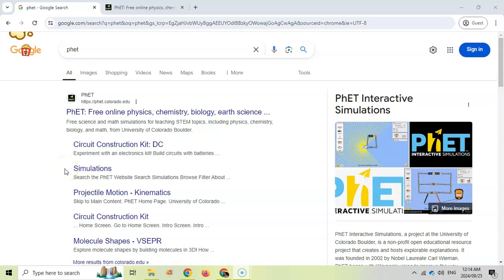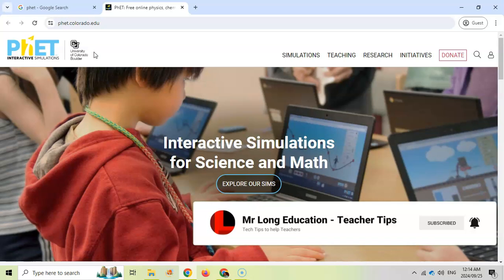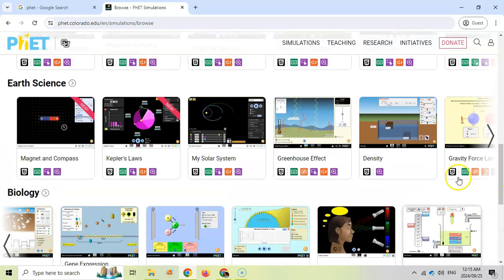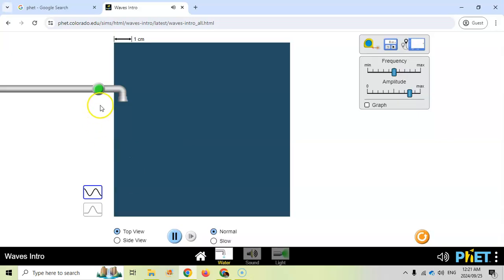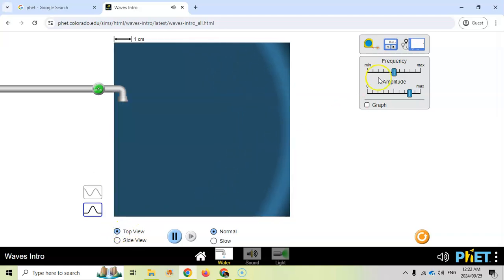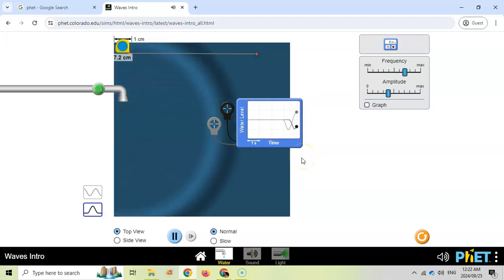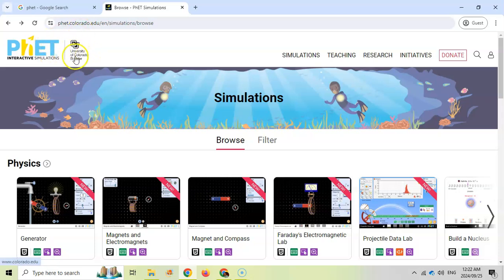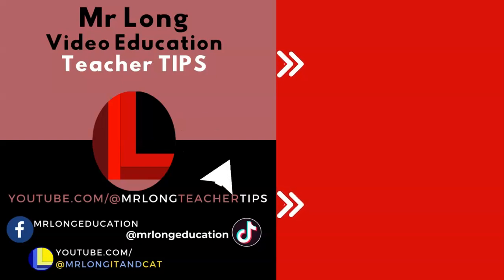Awesome interactive science simulations with PhET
Mr Long Teacher TIPS: PhET is an awesome website that contains tons of interactive simulations that you can use in the class as a demonstration or for students to explore and learn from. They cover a wide range of scenarios from science, biology, chemistry, physics and biology. If you are STEM teacher or science or biology teacher then definitely go check out this website.